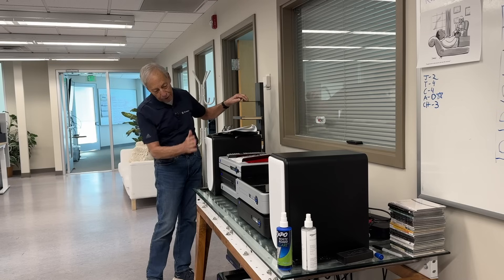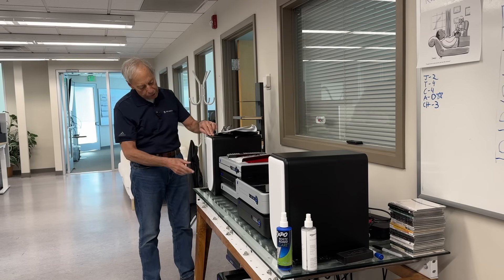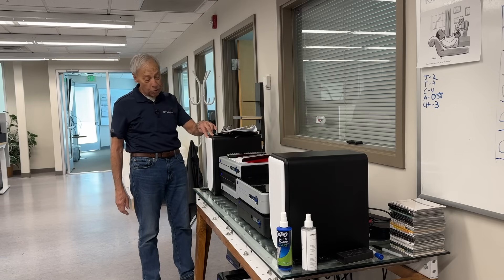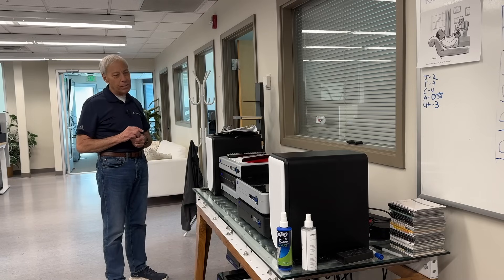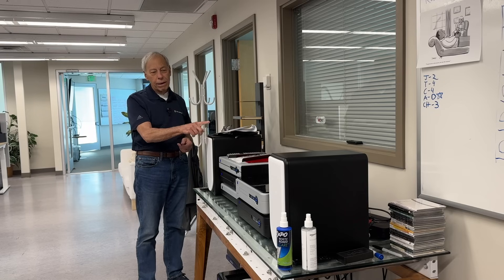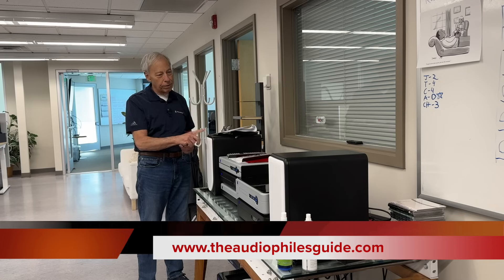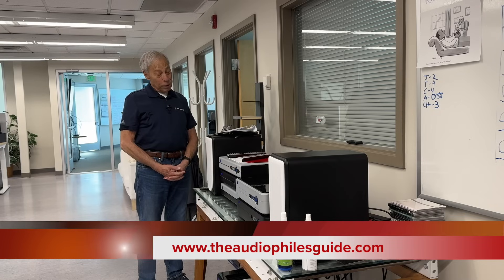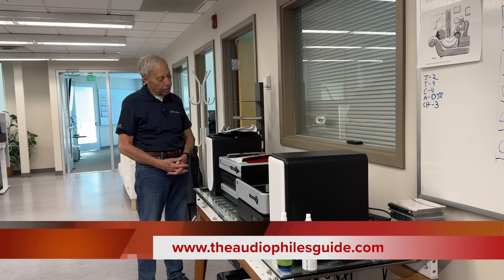Power Plants and Switch Mode supplies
PS Audio Power Plant regenerators lower impedance and regulate and clean the power. How do they work with switch mode power supplies?